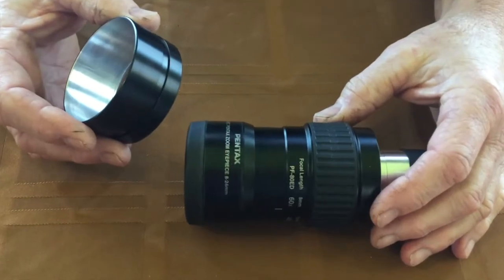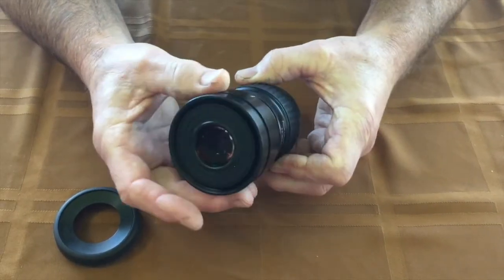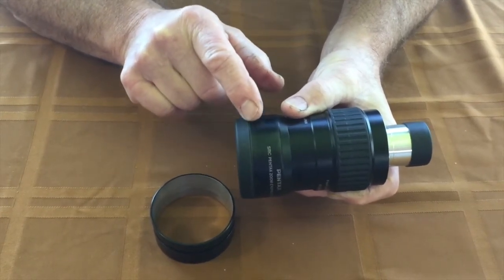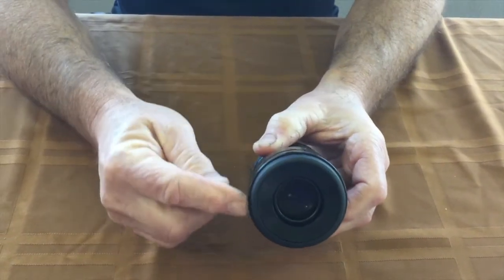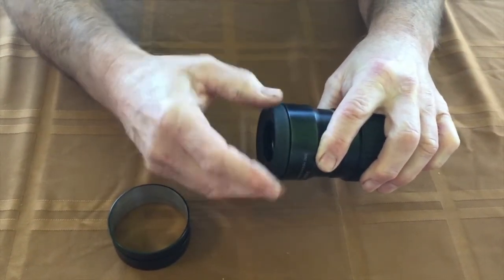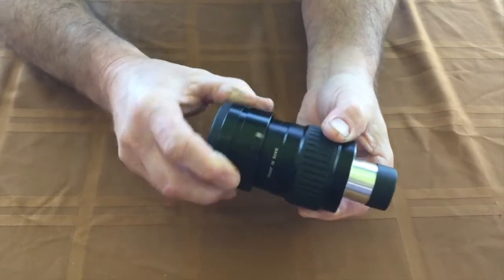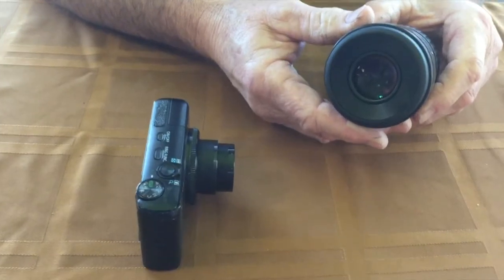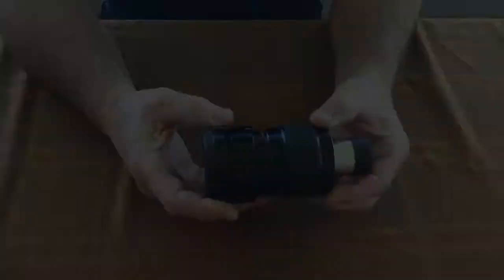Digiscoping DIGIDAPTER® for Pentax Scopes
How to install the DIGIDAPTER® digiscoping adapter inner ring on the Pentax PF-80ED Scope